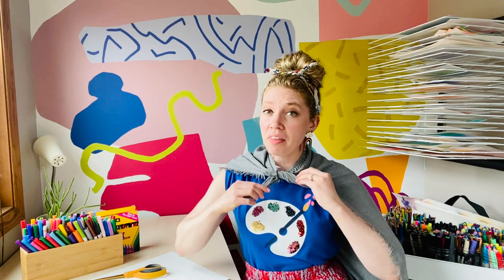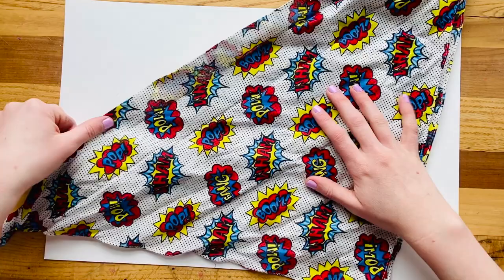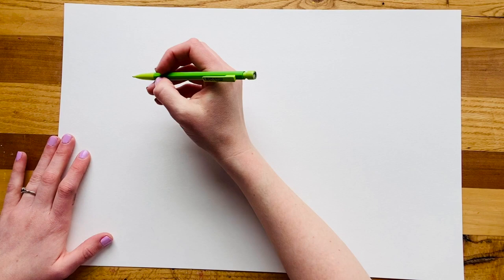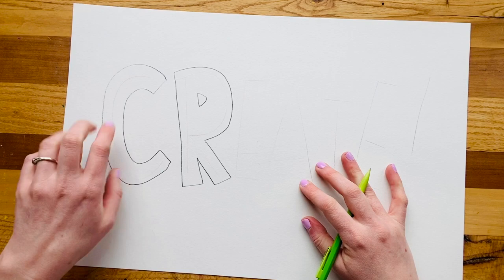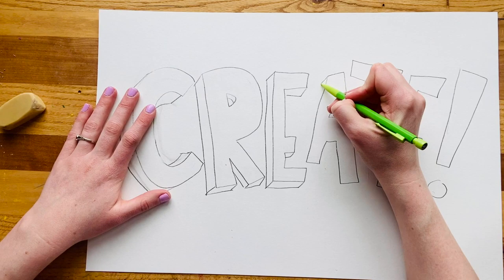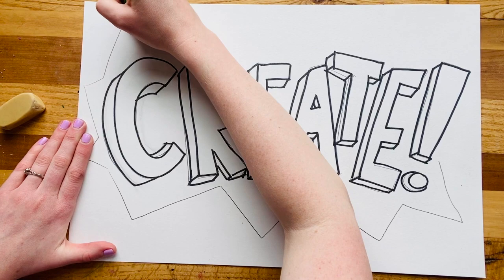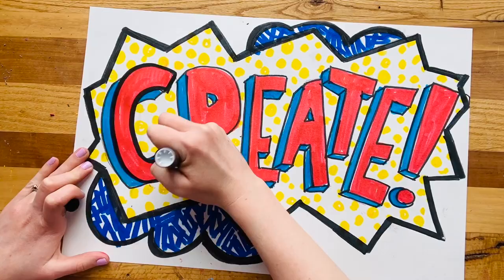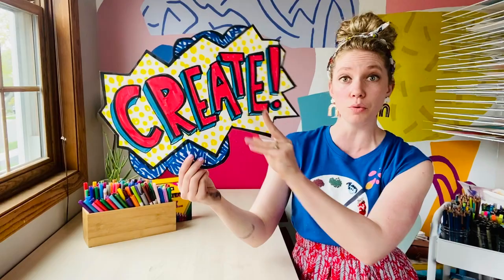"Superhero Word" - COOL BEANS CLUB! - At Home Art with Mrs. K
Create an awesome onomatopoeia superhero word to celebrate how strong and creative you are!